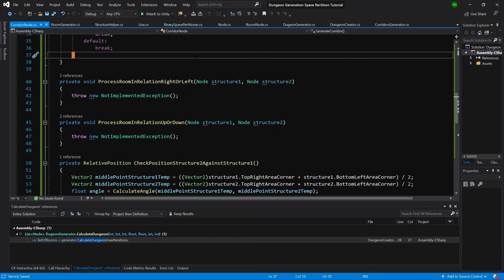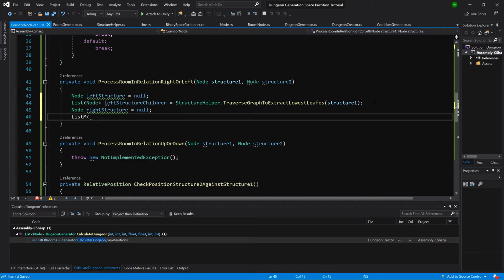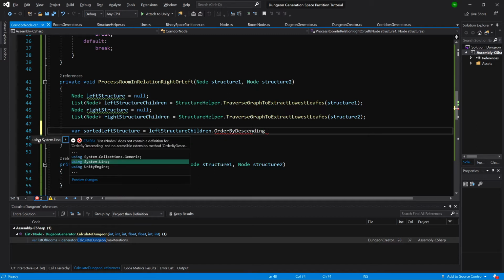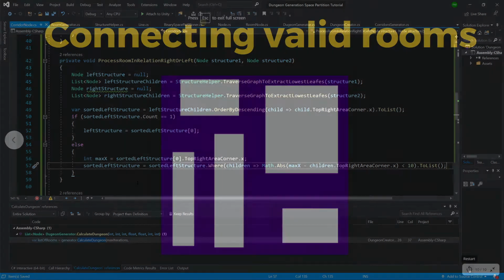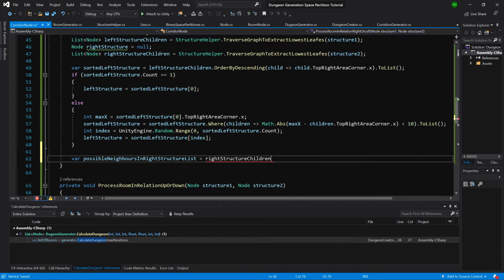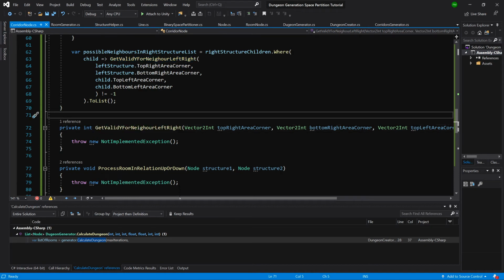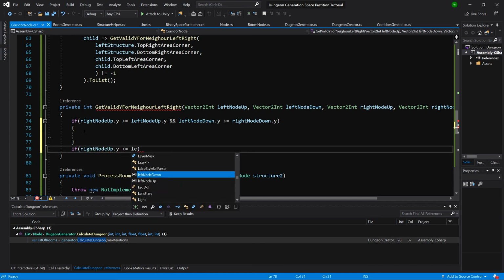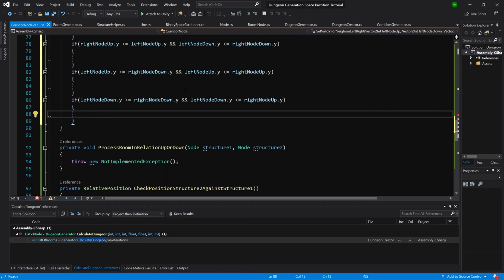Procedural dungeon in Unity 3D Tutorial P11 - Corridor Node p2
Procedural dungeon generator - a great way to quickly make yourself a small game with a lot of content. In this video we will look at using a binary space partitioning algorithm in Unity to create random rooms. Next we will try connecting them with roads and we will finish by generating 3d environments out of our results.

Part 11 - In this video we keep on implementing our corridor node.